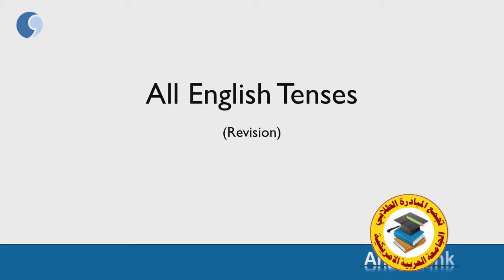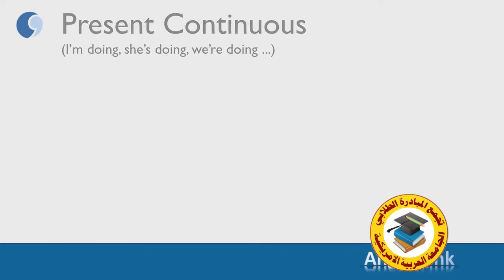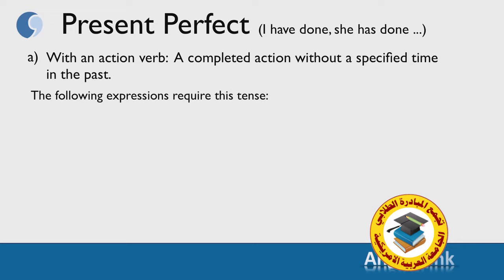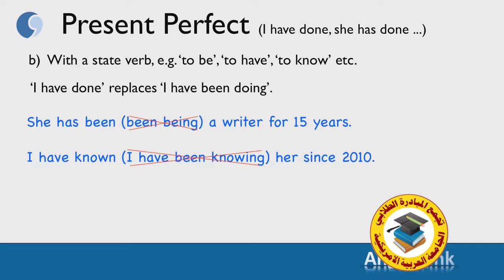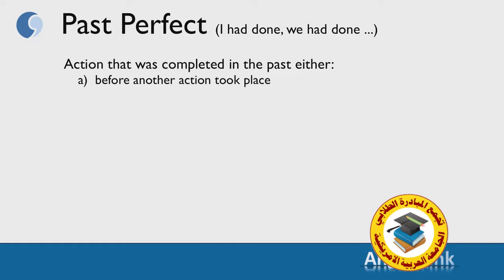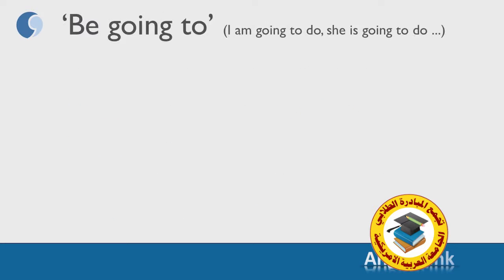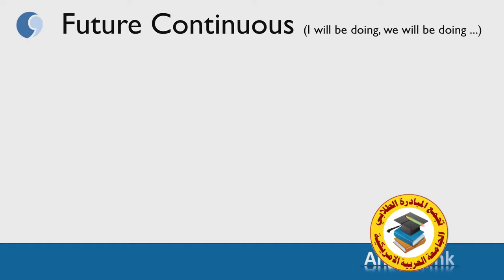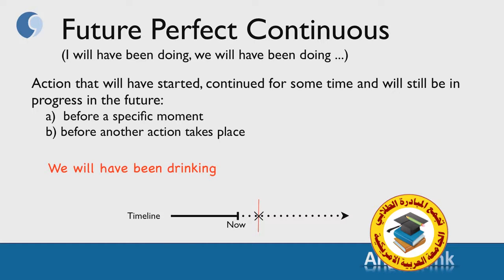All English Tenses - تجمع المبادرة الطلابي | الجامعة العربية الامريكية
يقدم لكم
احد اهم الدروس في اللغة الانجليزية الا وهو
English Tenses

بالتوفيق